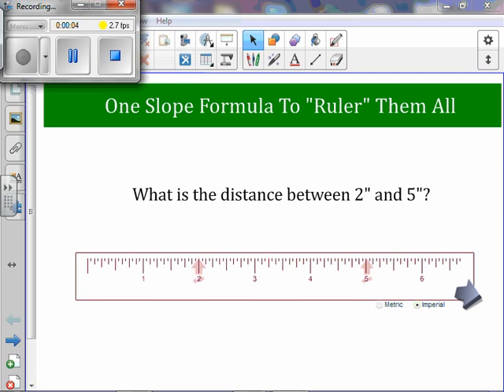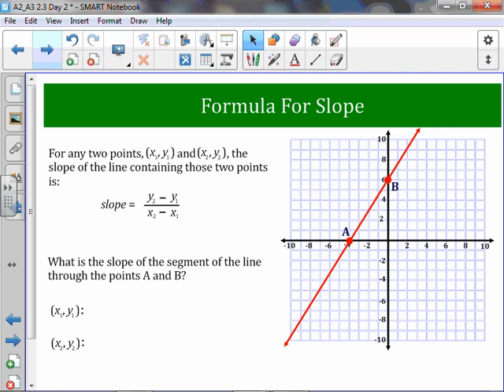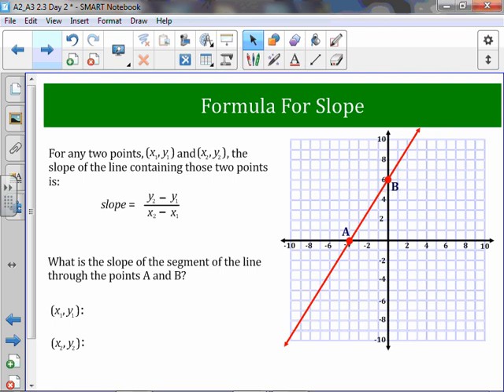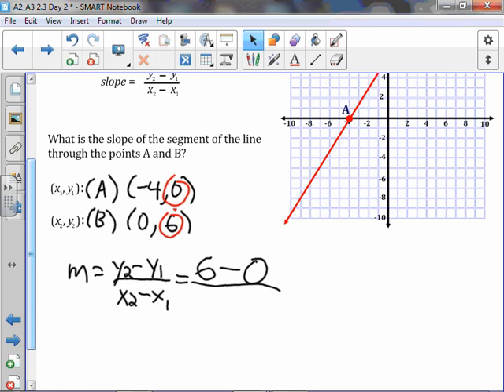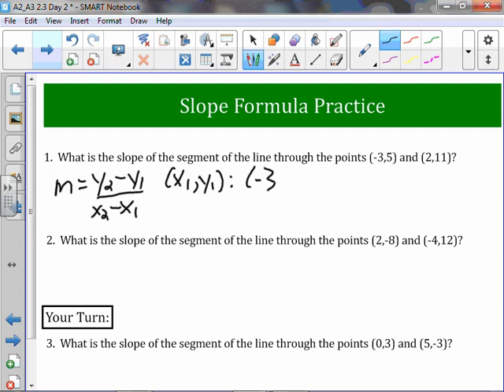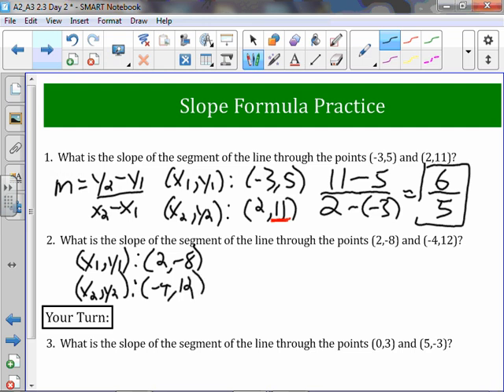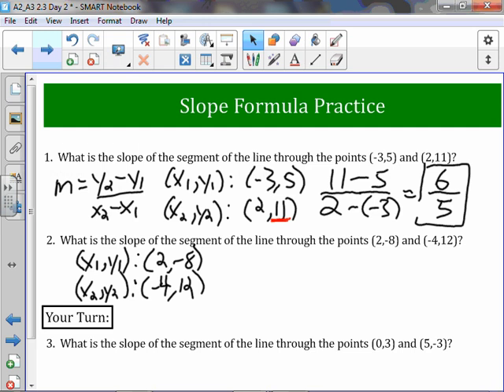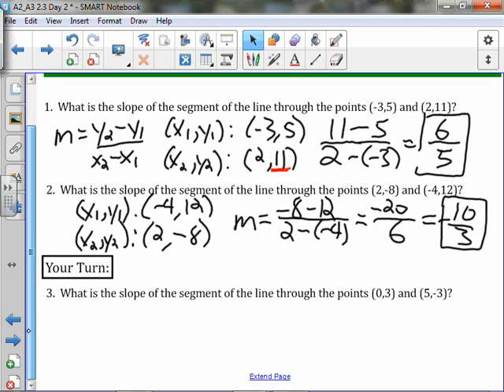A2 A3 2 3 Day 2